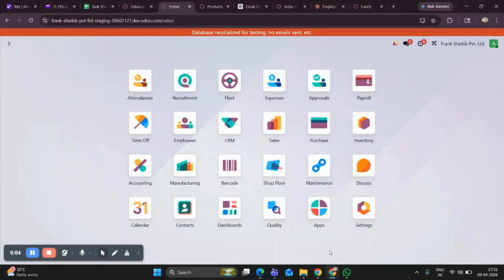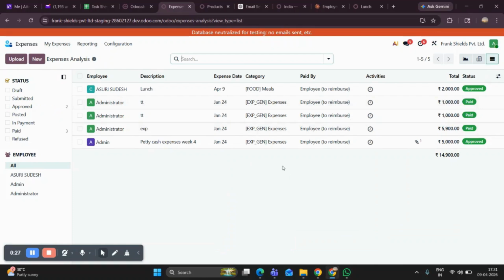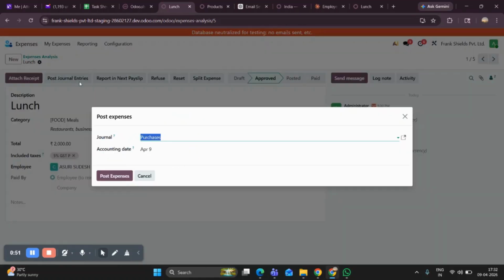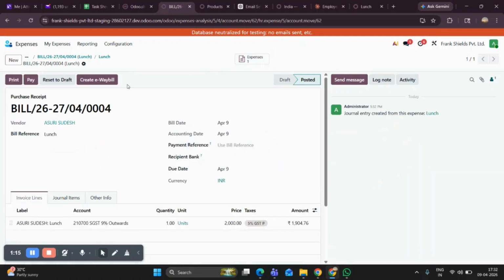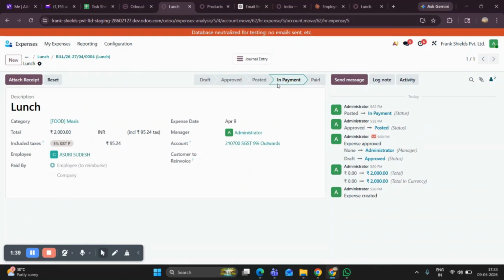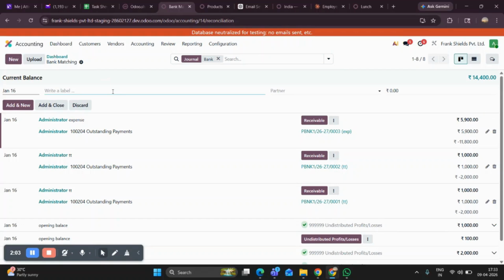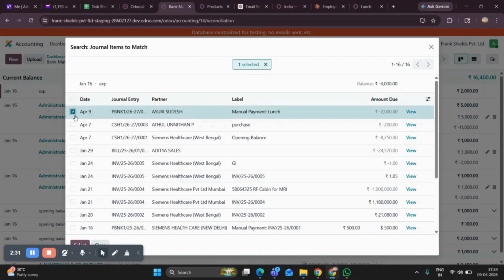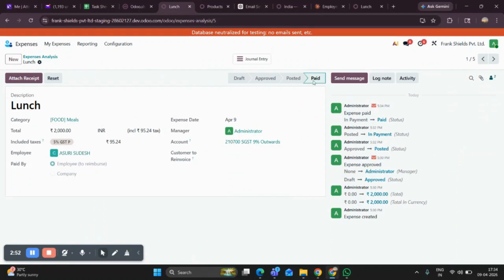Reconcile Employee Expenses in Odoo 19 – The Easy Way!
There’s a common pattern in many organizations—employee expenses are submitted, approved, even paid… but not always properly reconciled.
And over time, this creates small gaps that affect financial accuracy more than we realize.

In Odoo, employee expense reconciliation isn’t a separate task—it’s part of a connected workflow. From expense submission to accounting entries and final payment, everything is linked.

Instead of manually tracking reimbursements or checking outstanding balances, Odoo ensures that each approved expense creates a clear payable. Once payment is recorded, reconciliation matches the entries and closes the loop.

It’s not just about paying employees—it’s about making sure your books reflect it correctly.

🔍 What this means in practice:
• Expenses move seamlessly from approval to accounting
• Employee payables are tracked automatically
• Payments are clearly linked to expenses
• Reconciliation ensures no pending or mismatched entries

If your expense process feels complete but your accounts still don’t match, reconciliation is usually the missing piece.

And once it’s structured properly, everything becomes simpler—and more reliable.